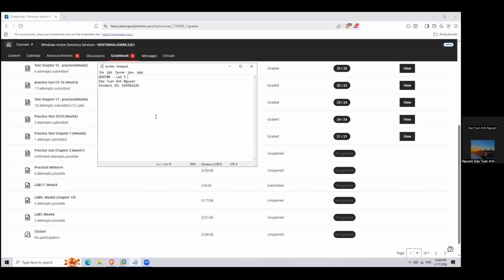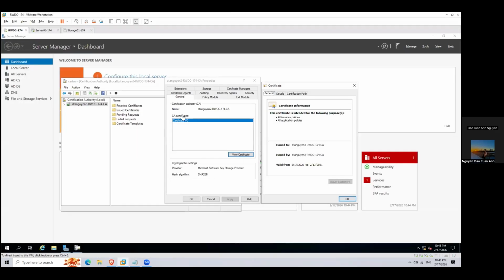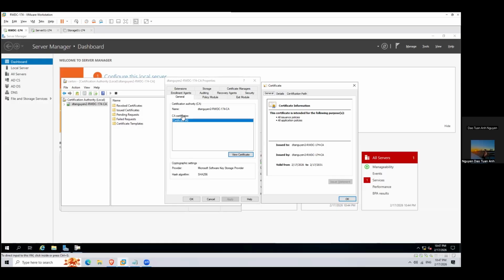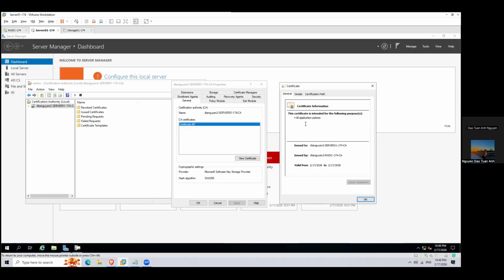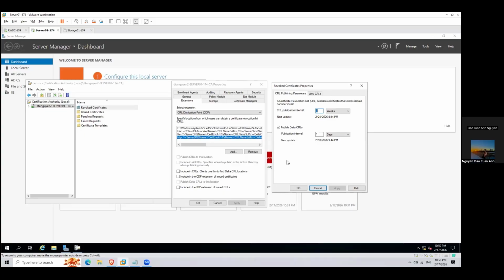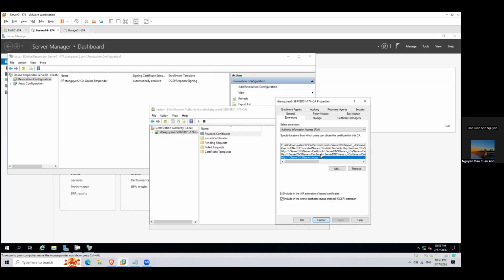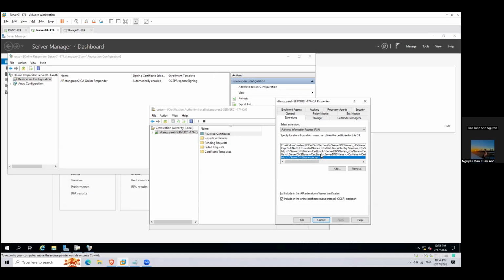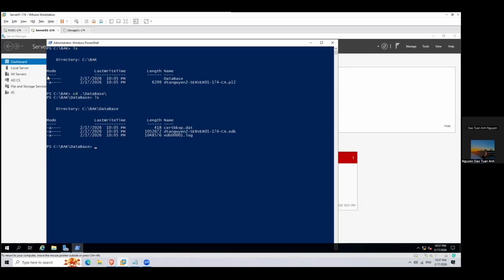Dao Tuan Anh Nguyen - LAB5- Week5 (chapter 19)